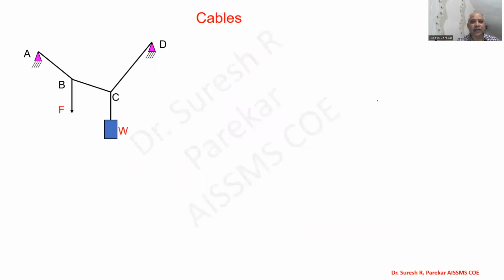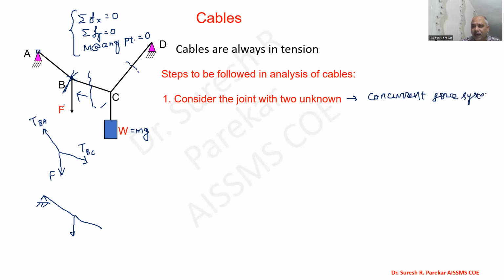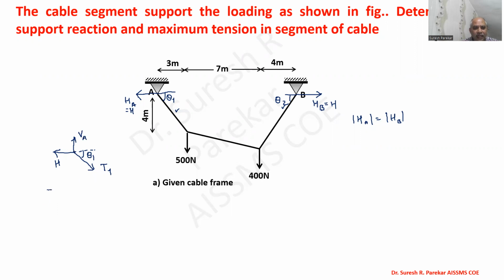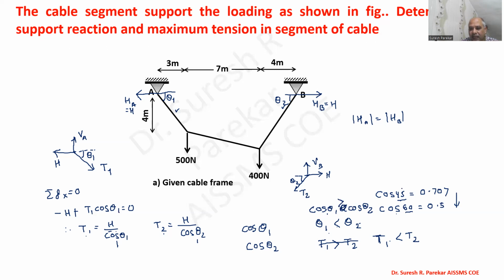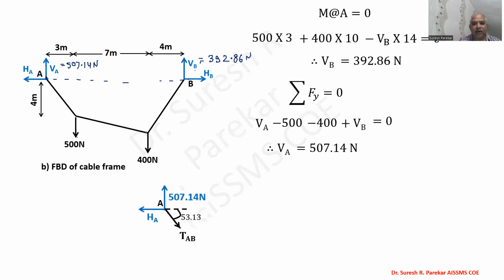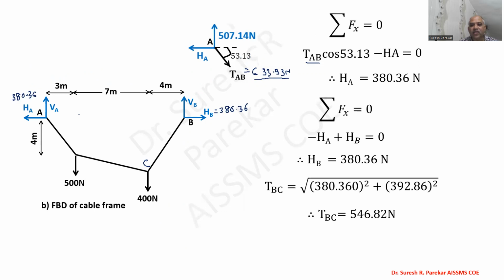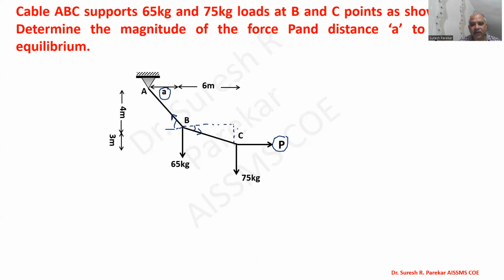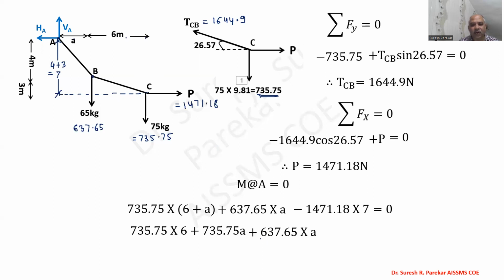Engineering Mechanics 5 : University questions on cables